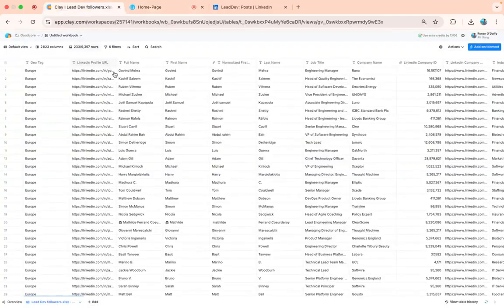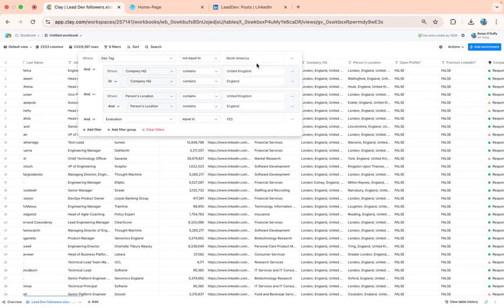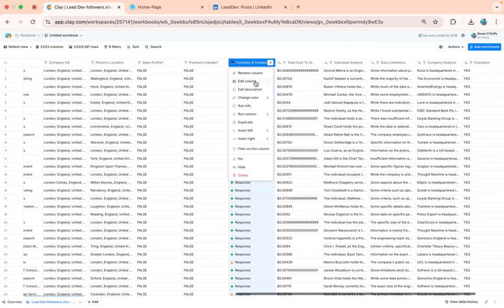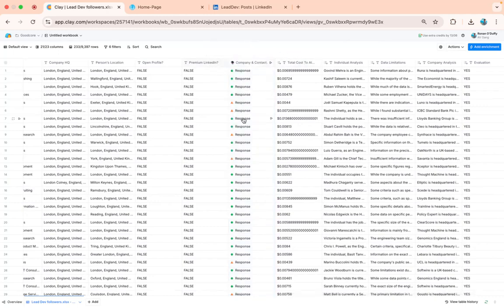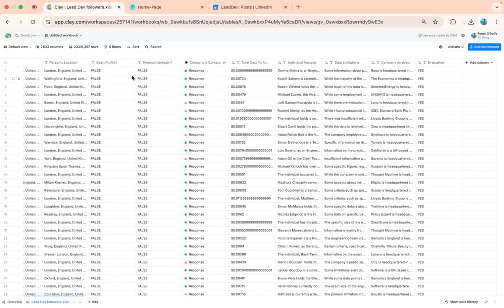How To Scrape Linkedin Page Followers (2025)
In this video, you’ll learn how to scrape LinkedIn page followers step-by-step using the latest LinkedIn scraper tools and web scraping techniques. Whether you’re a marketer, recruiter, or data analyst, this tutorial will help you scrape LinkedIn profiles and extract valuable LinkedIn leads for outreach and analysis.

We’ll cover everything you need to know about:
✅ LinkedIn scraping best practices in 2025
✅ How to safely scrape LinkedIn without getting your account blocked
✅ Setting up a LinkedIn data scraper for page followers
✅ Automating LinkedIn data scraping for leads and growth
✅ Exporting LinkedIn data to CSV or Excel for analysis

By the end of this guide, you’ll understand how to scrape LinkedIn data effectively, no coding experience required!